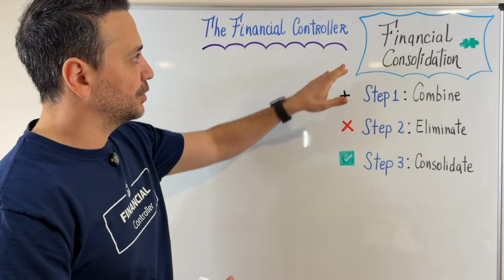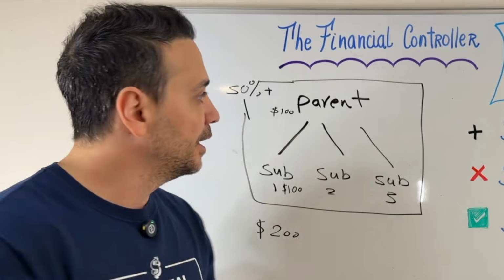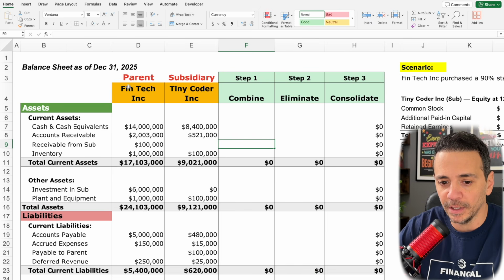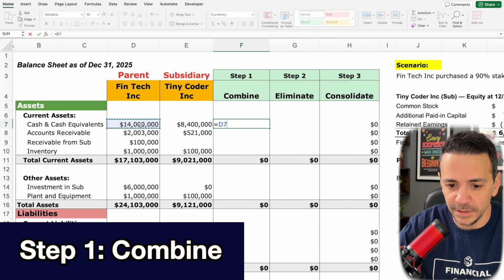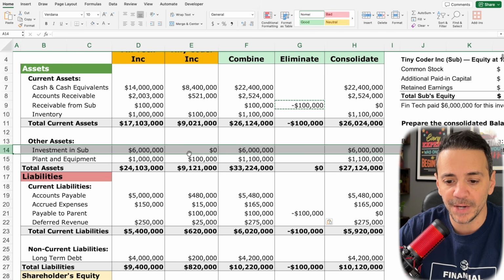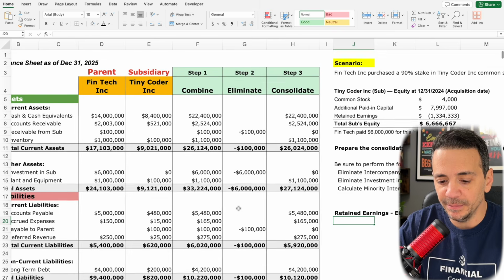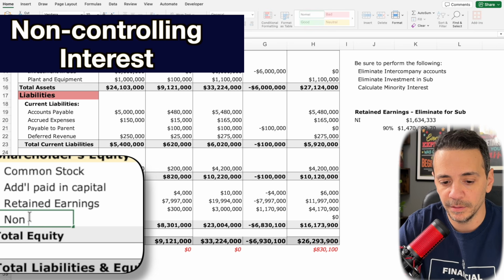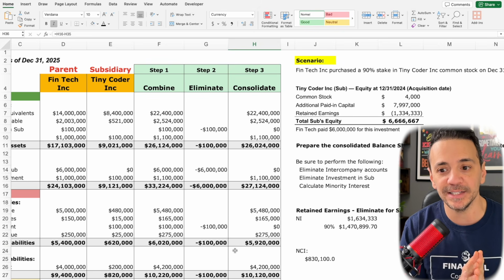The ONLY Consolidation Lesson You Need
In this video, I explain financial consolidation and show you an example balance sheet consolidation in Excel.

[Special Discount for my YouTube Fans :) applies automatically at checkout]